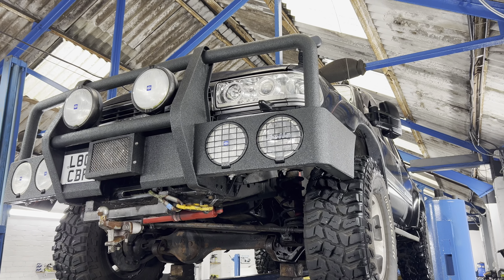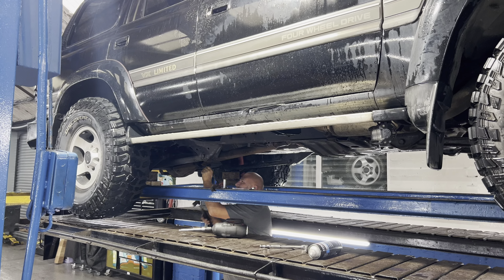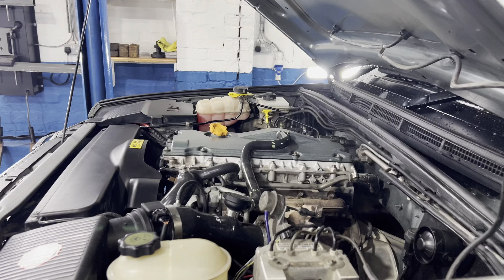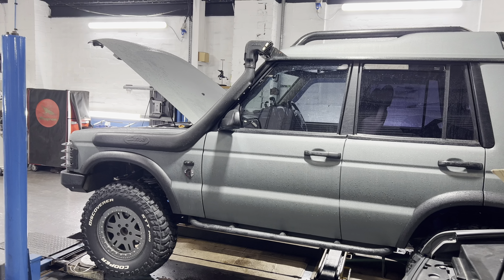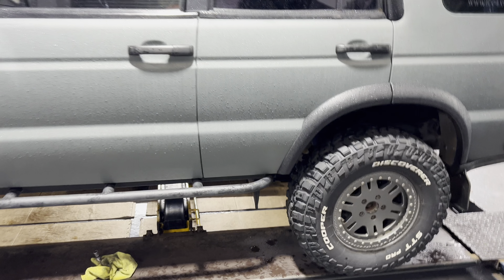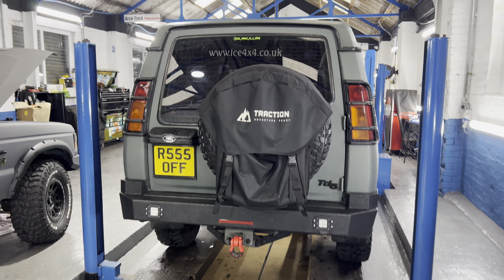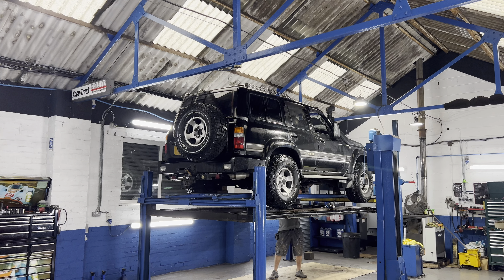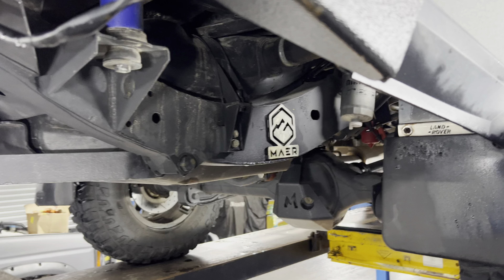Long time no see…..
Just a little catch up as we haven’t posted a video for a while.

We need to pull our fingers out and do some more content really but half the time we forget to film anything.